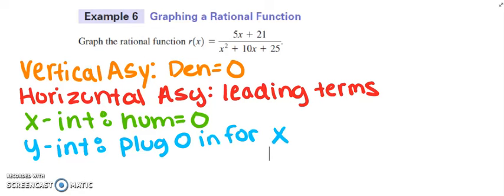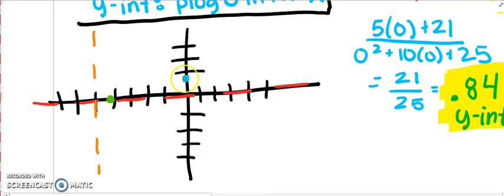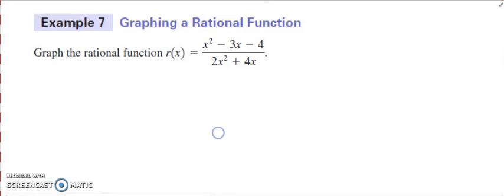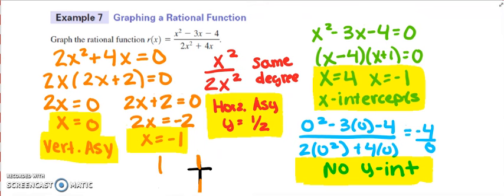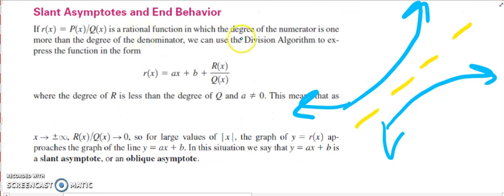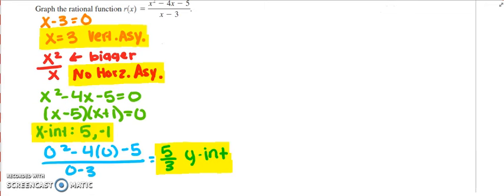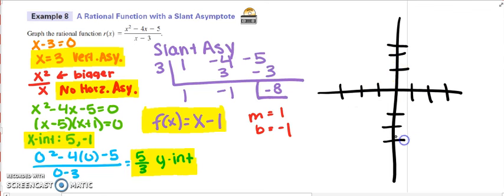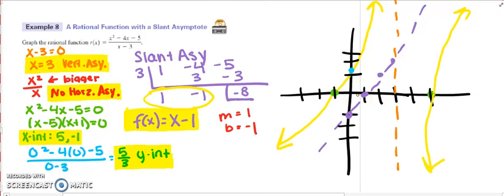3.6 Rational Functions (Part #2)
PreCalculus: Rational Functions